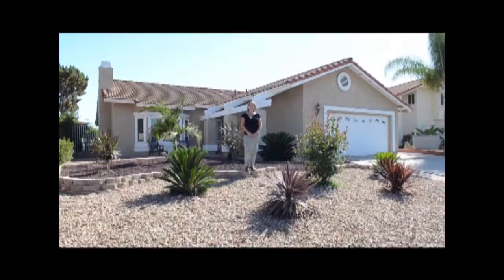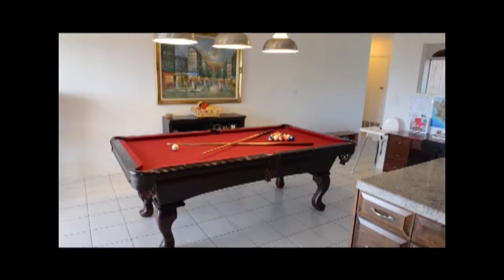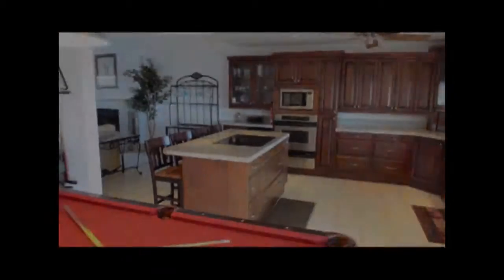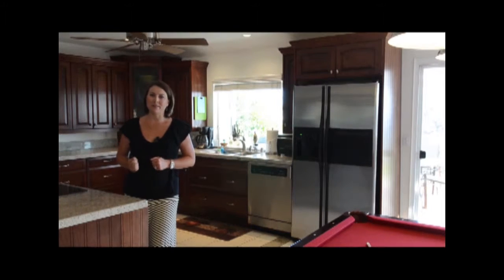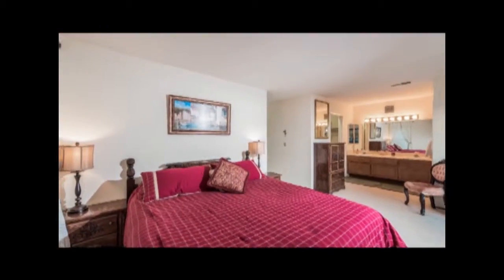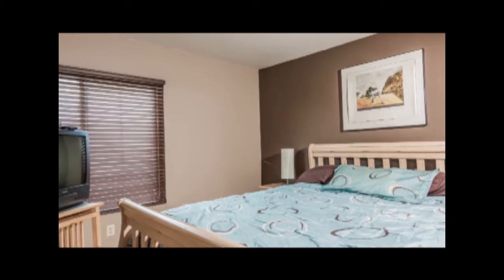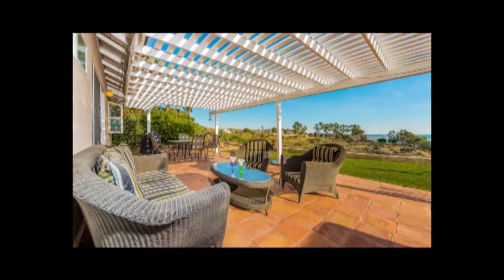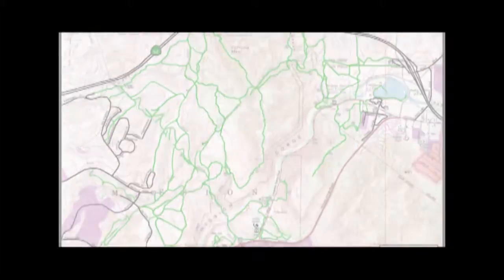Real Estate in Tierrasanta, Canyon Views in San Diego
This is a sample of a real estate video we did in San Diego.  Our videos are a great way to show off your properties.  These video are inexpensive and are great for real estate agents to connect with buyers and prospective sellers.

Videos can help you sell homes and also help agents attract prospective sellers.